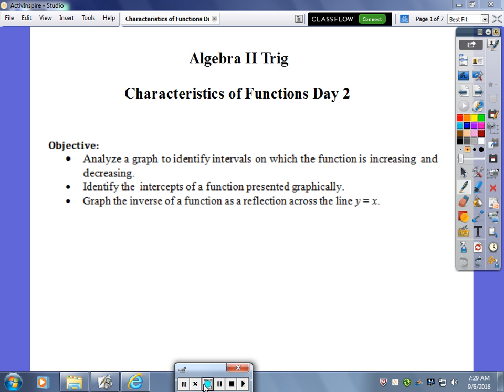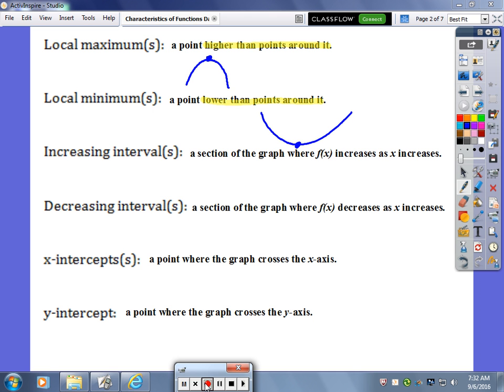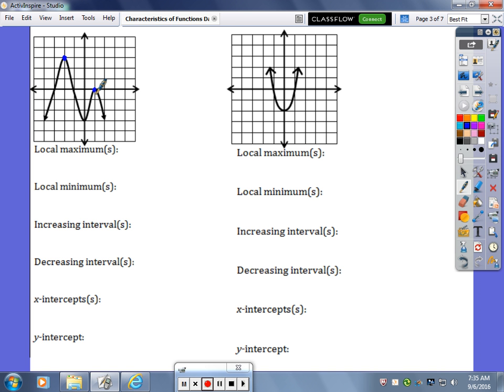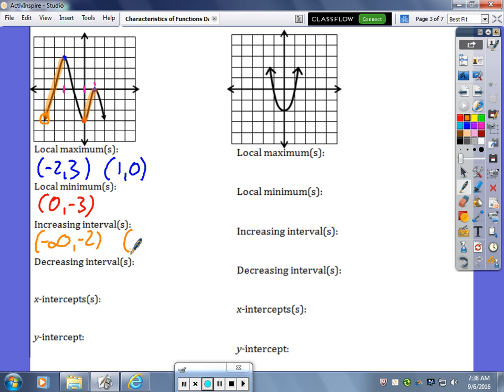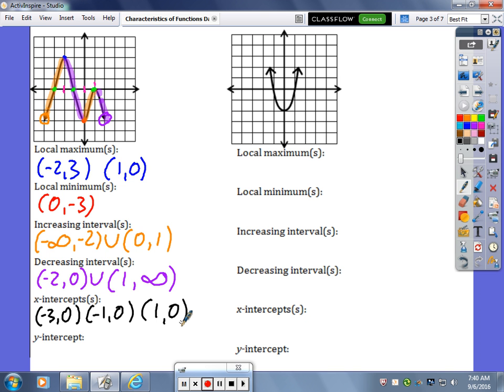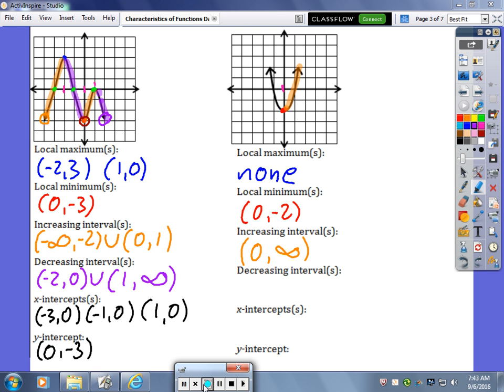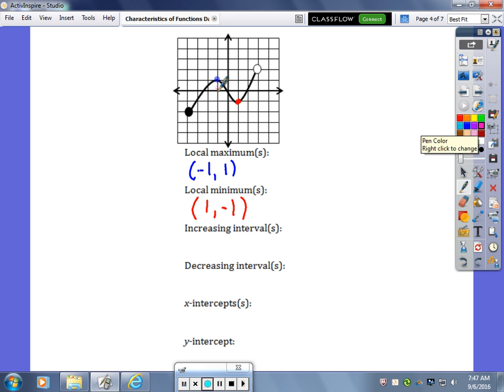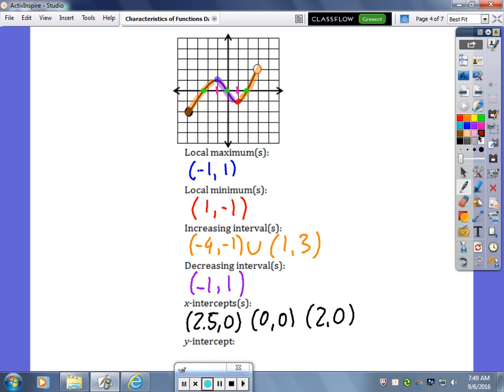Intervals, Zeros, and Inverses Part 1